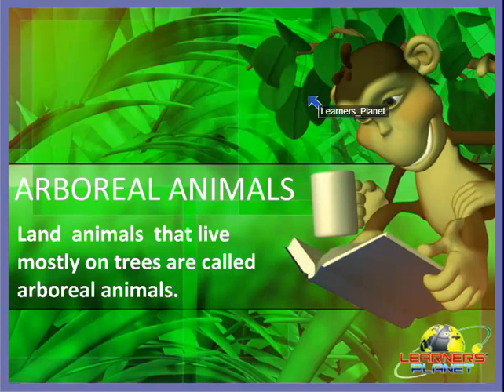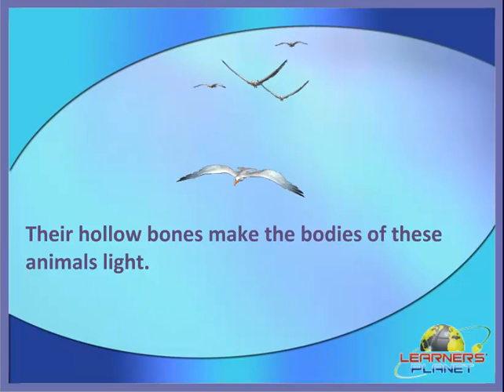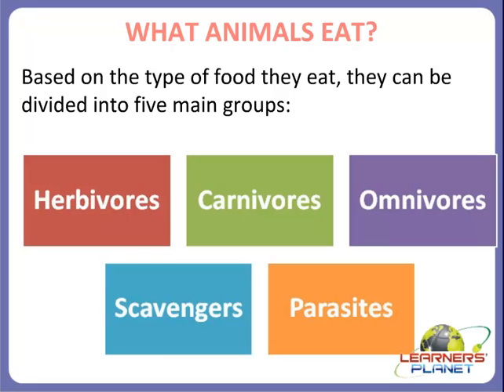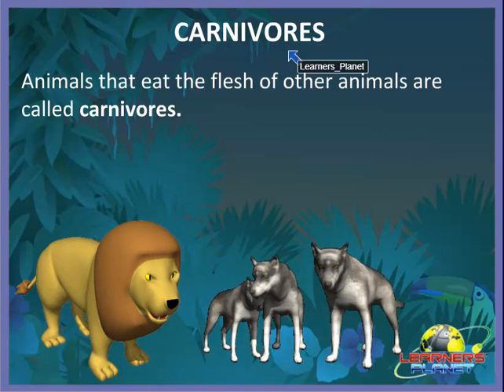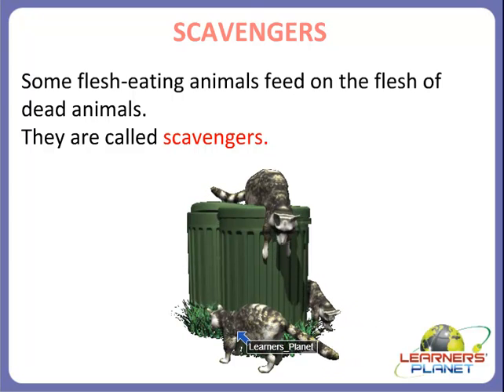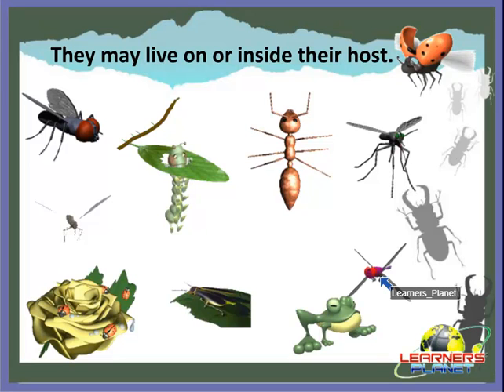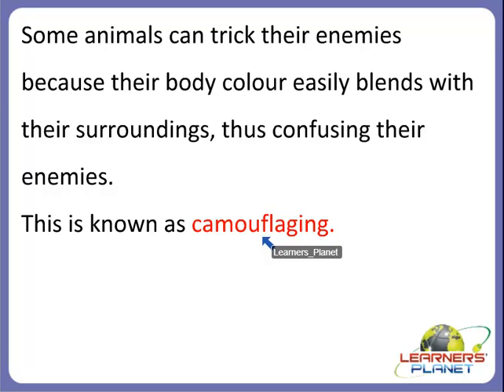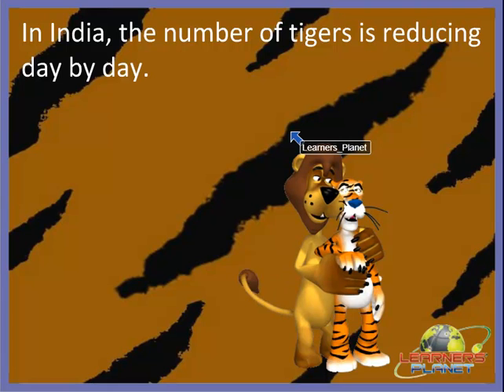How animals survive video session 2 for 4th class science